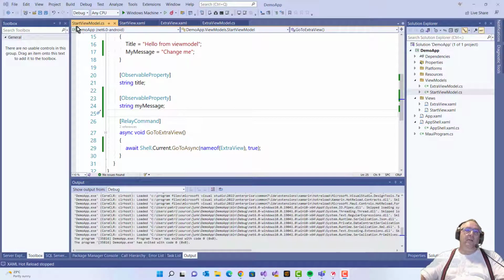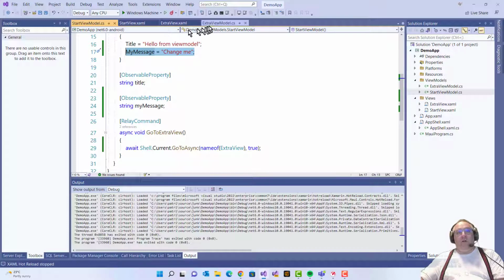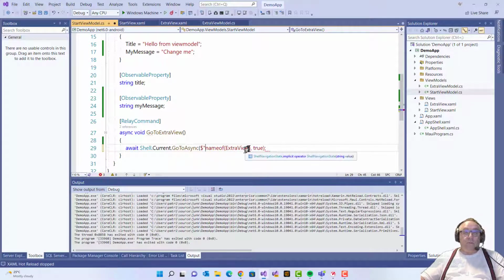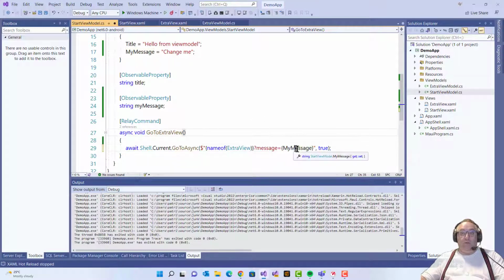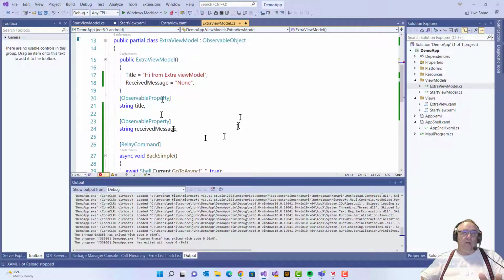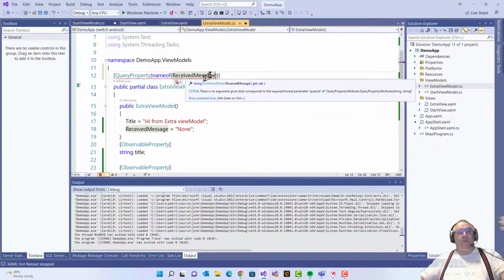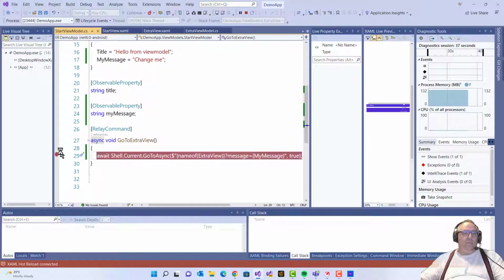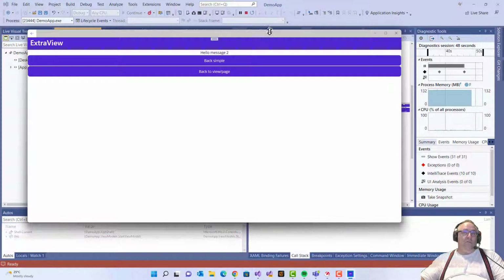Maui, Navigation with simple data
Wanna pass an int of string to another page? (web develper style)